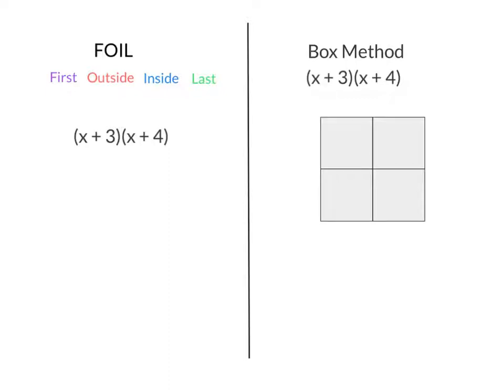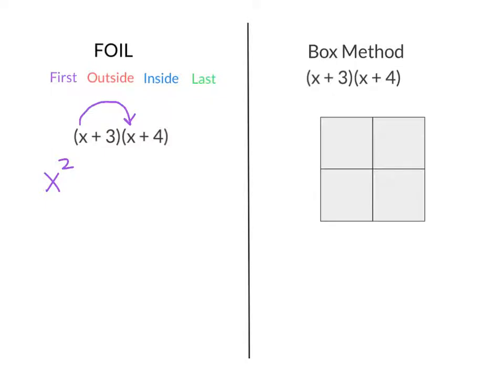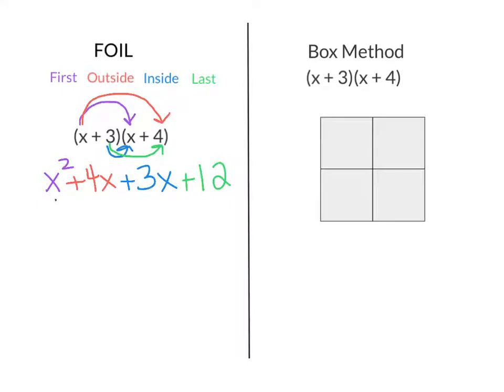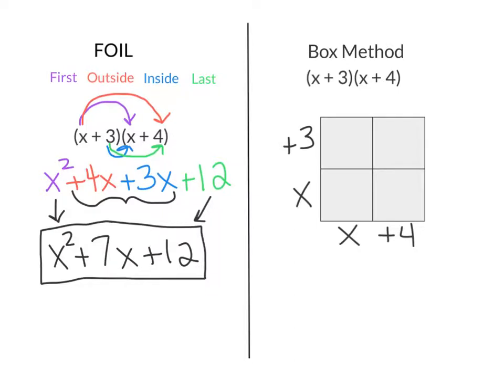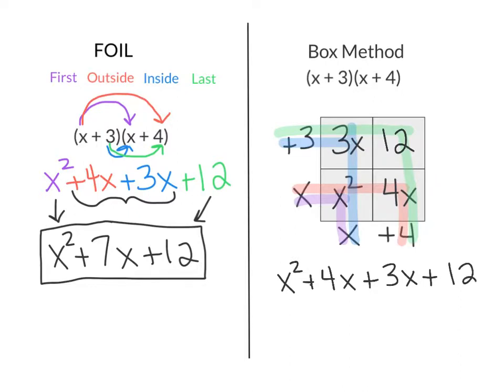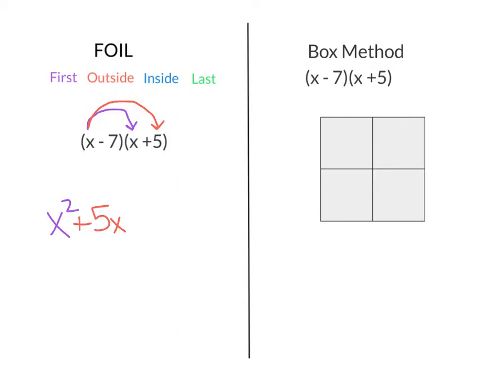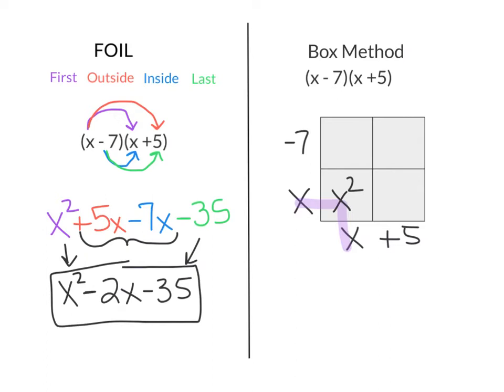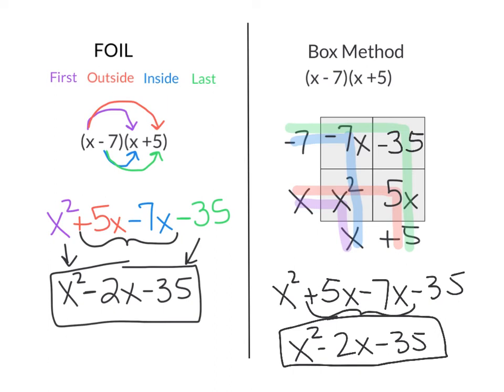Multiplying binomials (FOIL and Box Method)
This video shows examples of both the foil and box method for multiplying two binomials. In the box method, the x squared is in the bottom left corner.